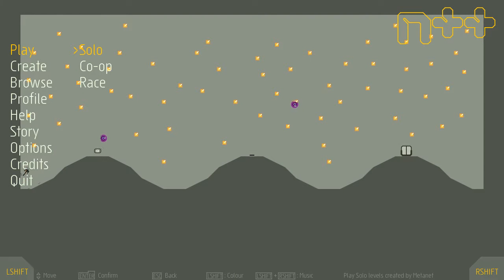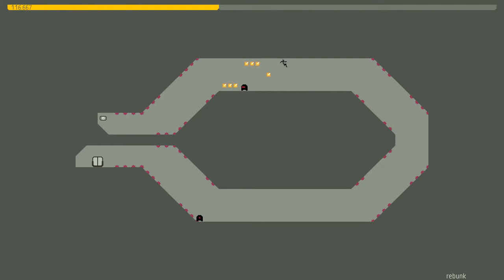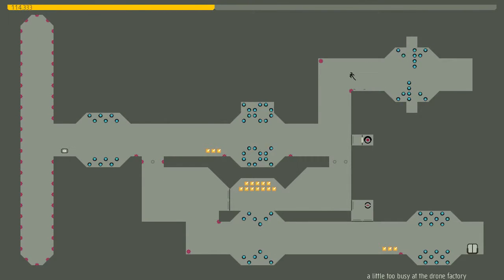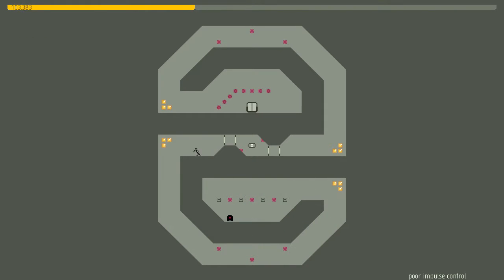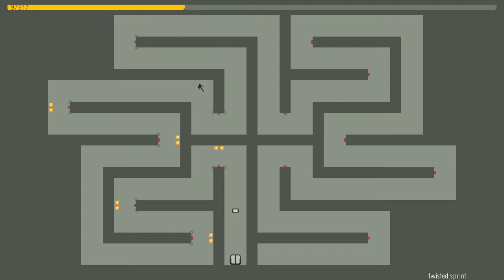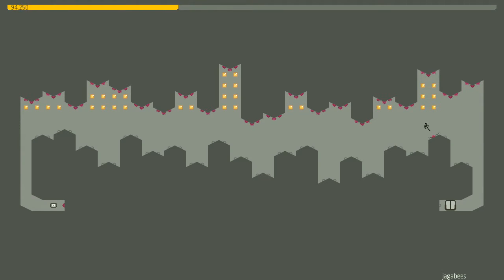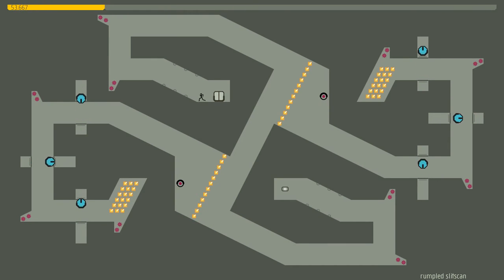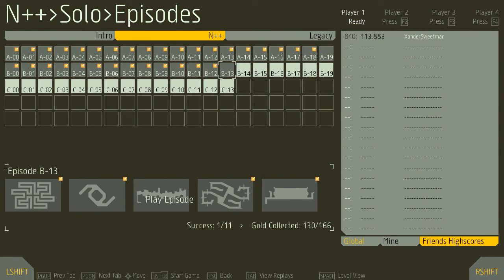N++ Solo Gameplay - Episode 24 (B12&B13)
We're still running through these levels pretty solidly. Let's keep going with B12 and B13 and see what they hold

Today's video is a Solo Let's Play of N++, a ninja platformer which is extremely fun. It shows off Solo N++ Gameplay, facing walljumping challenges as we struggle to collect all the gold in the time limit and escape the levels. Not much more to say on that front except you can expect to see me die. A lot. This game involves a lot of death and cursing.

I am under no obligation to provide a positive review, of either the game or the Terminals system that donated the review copy. When I mention either of them, it will be my opinion honestly and not a bought or paid for opinion.
If in the future I do a direct advertisment, I will declare it as such in a similar fashion.